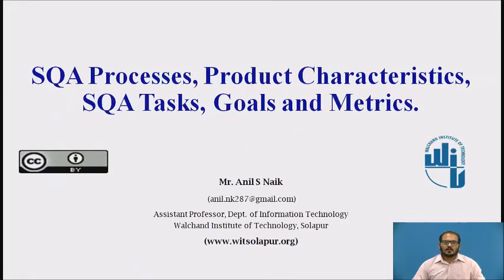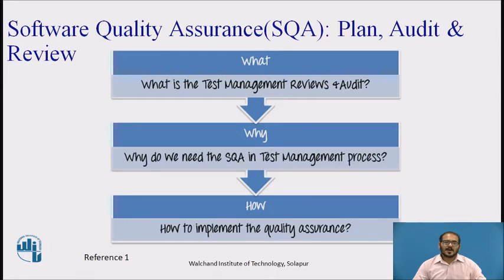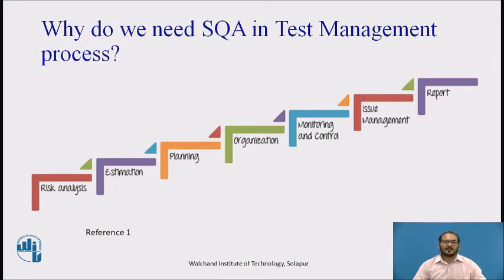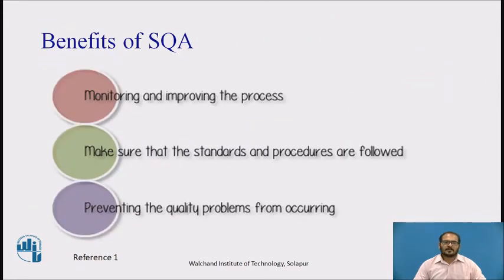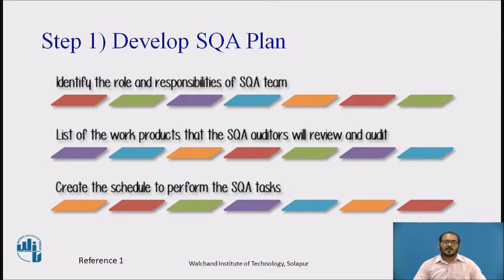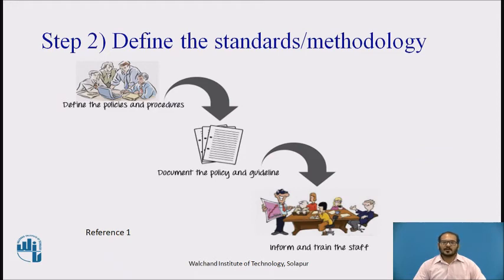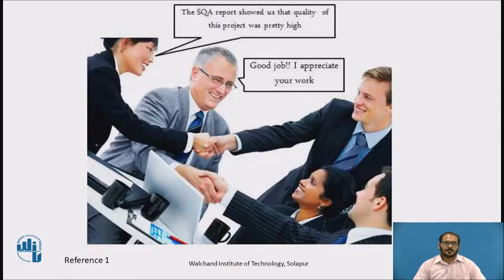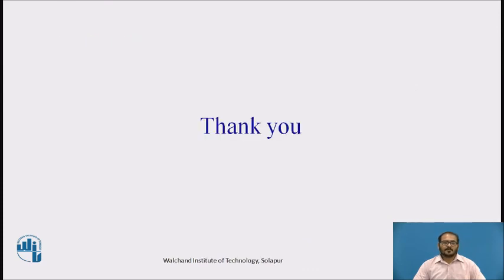SQA Processes, Product Characteristics, SQA Tasks, Goals and Metrics.